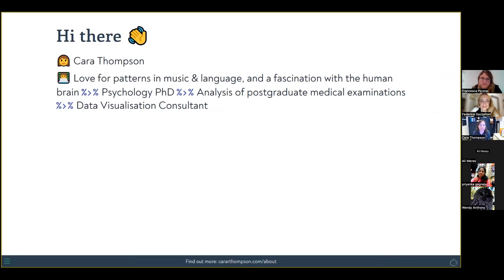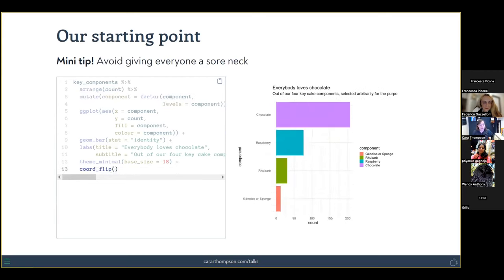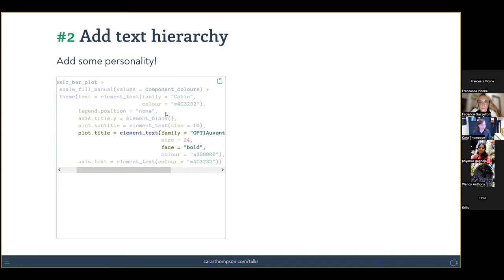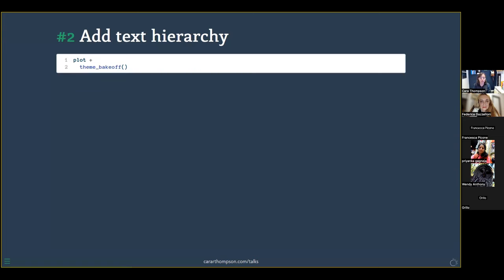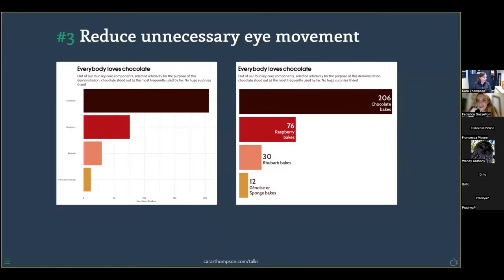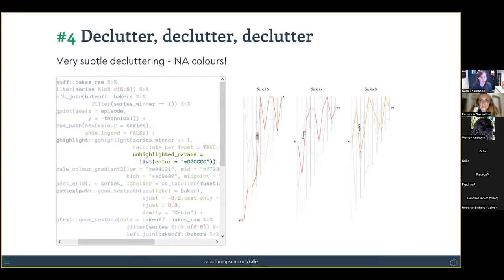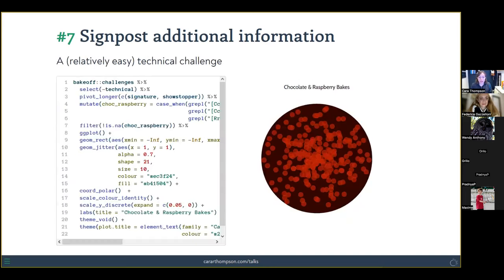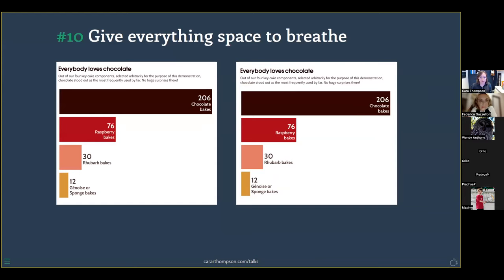R-Ladies Rome (English) - Ten tips for better text: typography meets ggplot and friends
This video is a captivating Data Visualization session with expert Cara Thompson!

If you'd like to enhance your R-based data visualizations with valuable insights and coding tips this is the video for you. We will be exploring efficient text management, color strategies, and dynamic content creation to engage with audience effectively.

Cara will share practical coding tricks and valuable packages to elevate your data storytelling skills. Don't miss out on this opportunity to refine your visualization techniques and create compelling graphics in R!

🌐 Whether you missed the live event or want to revisit the enriching discussion, this recording is your gateway to a wealth of knowledge in data visualization. Don't miss out—watch now and elevate your skills! 📊💡

0:00 R-Ladies Rome Chapter Intro
00:05:00 Cara Thompson's Talk
01:04:06 Final Q&A

Have a look at our WebSite for more insights about our events